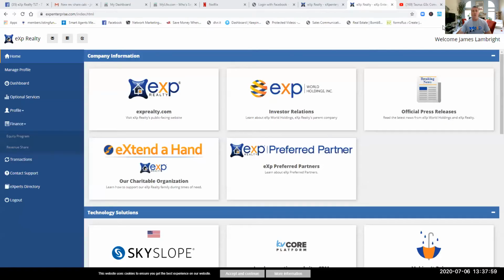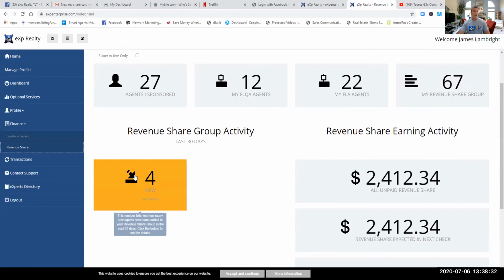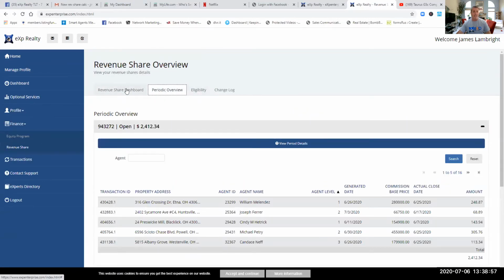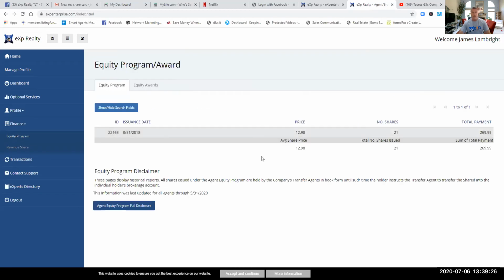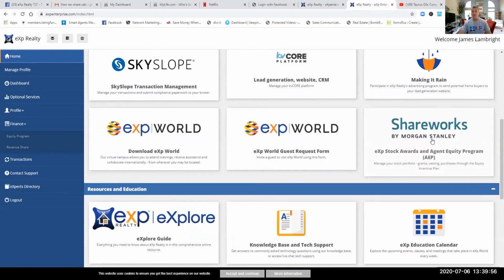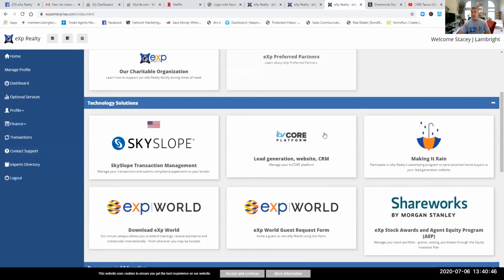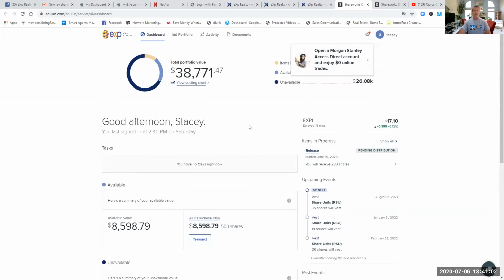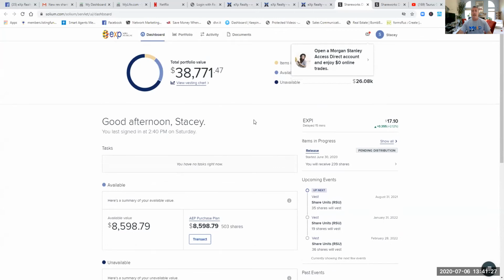EXP How To Read Your Revenue Share and Stock Awards Reports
This is a training video on how to read your Revenue Share reports and also your stock reports.

In this video I do a screenshare and walk you through logging into eXp Enterprise back office and show you exactly how to find and read the reports.